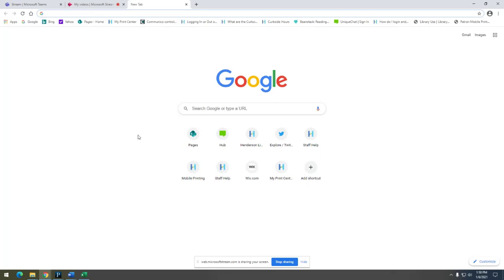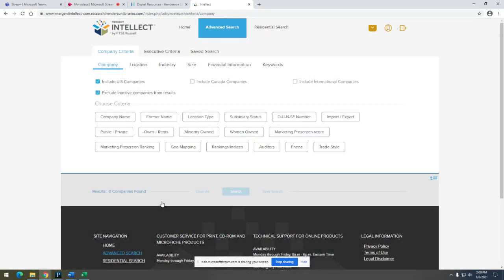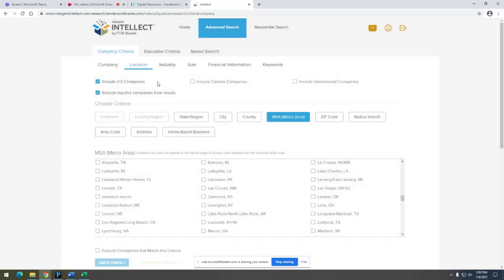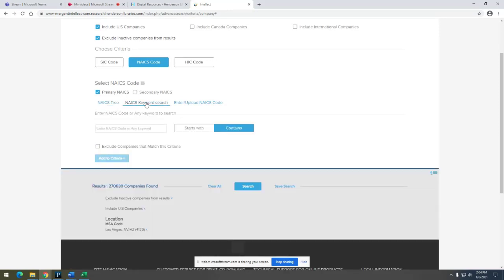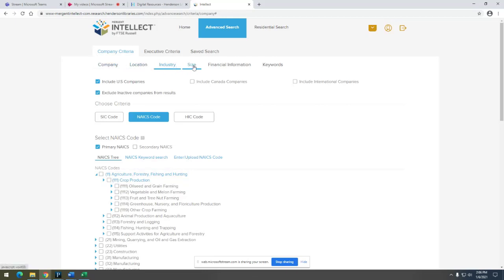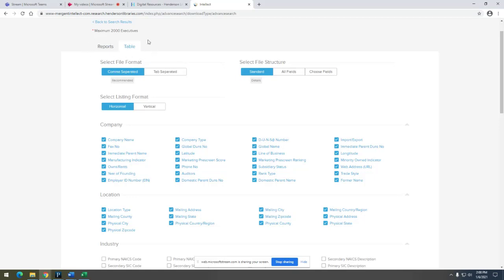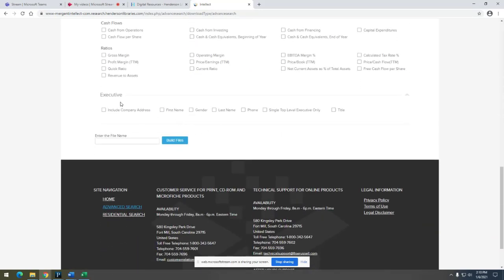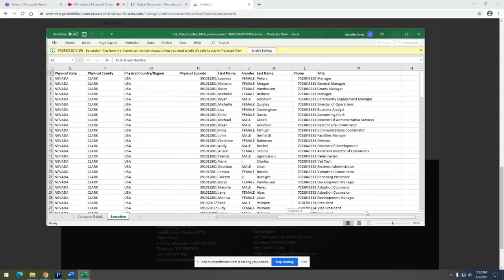Henderson Libraries Tutorial: Mergent Intellect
Tutorial video for using Mergent Intellect's Creating Company Lists